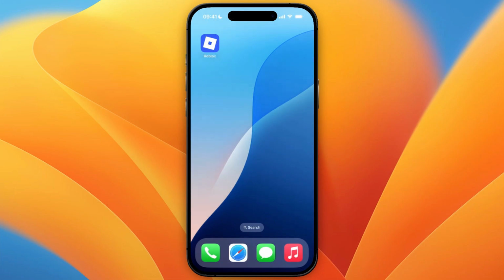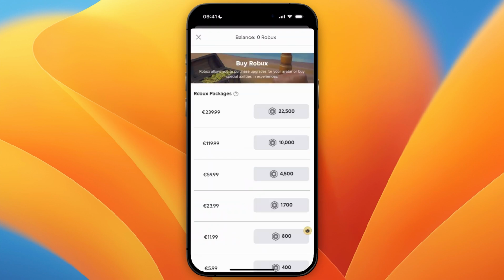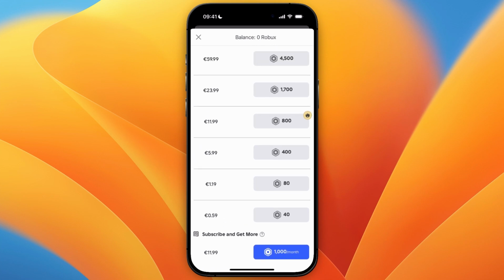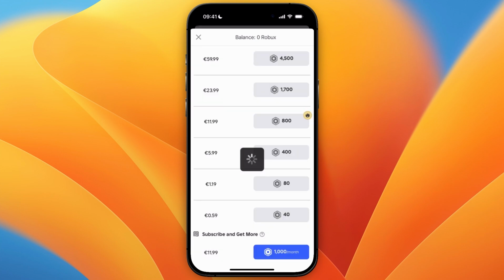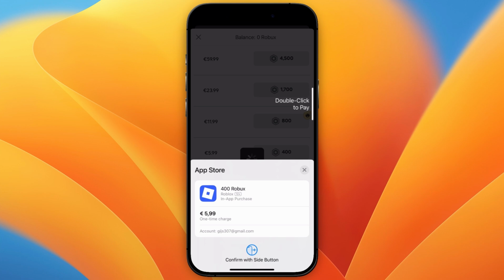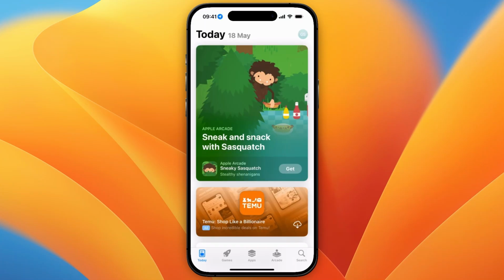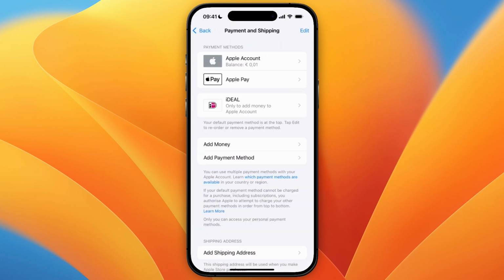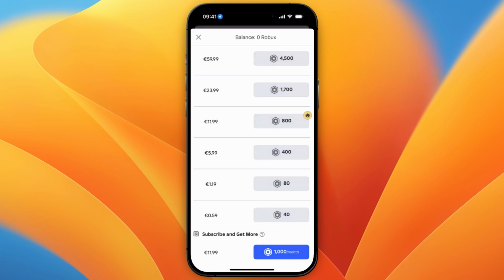How To Buy Robux On iPhone - Step by Step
In this video I'll show you How To Buy Robux On iPhone.